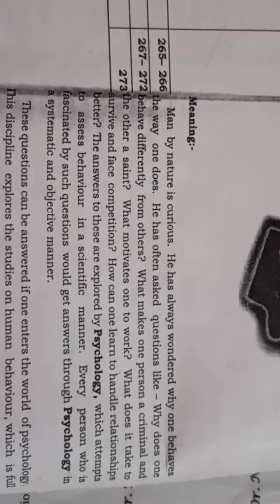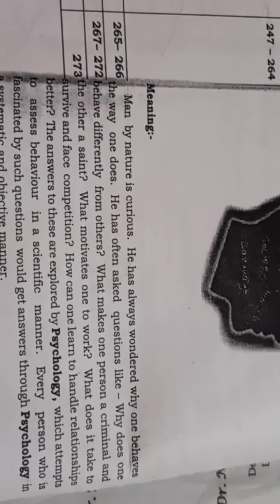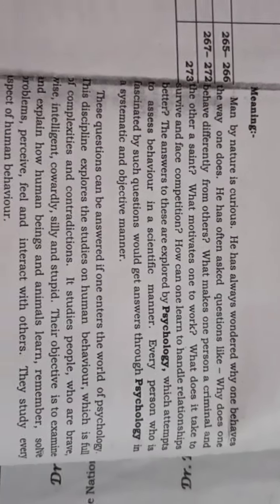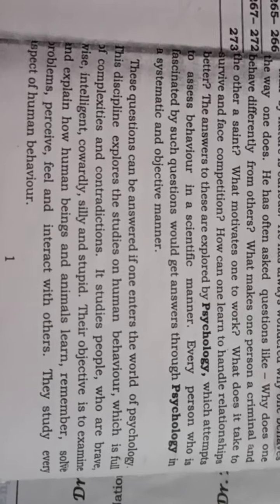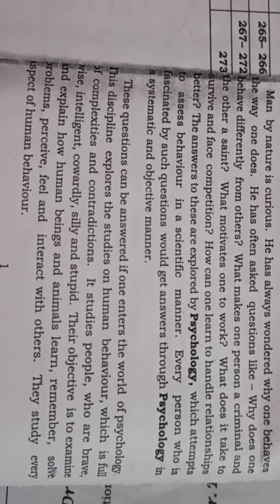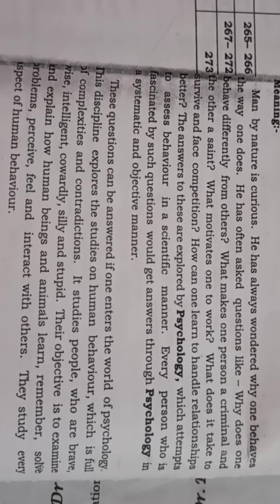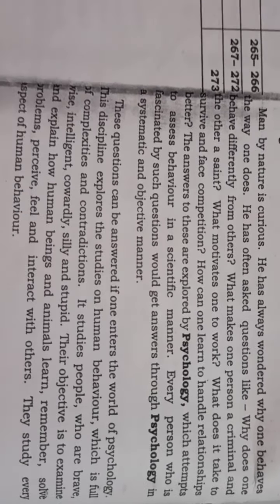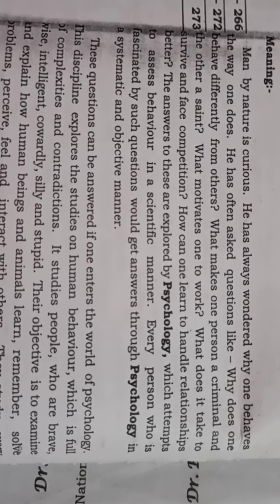Psychology chap 1 class 1 I PUC